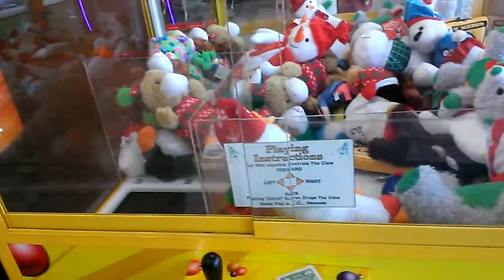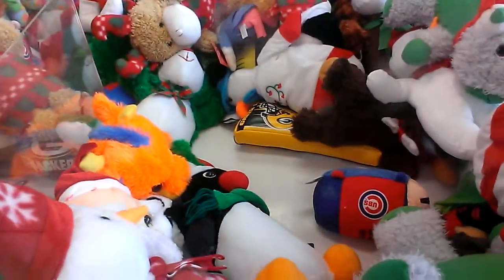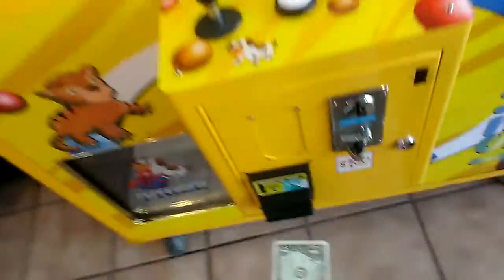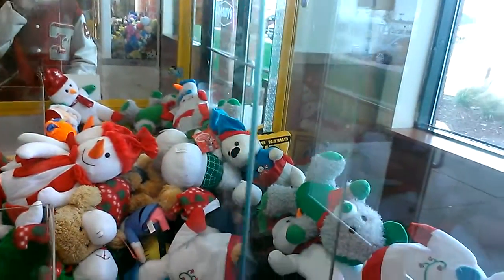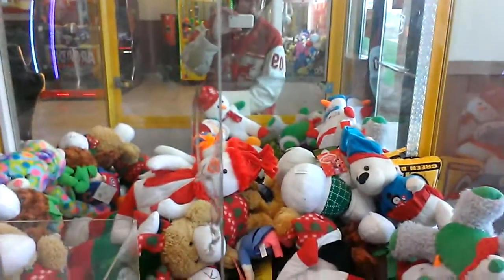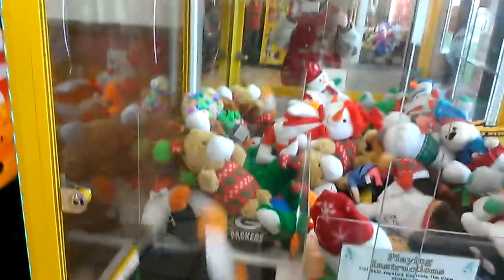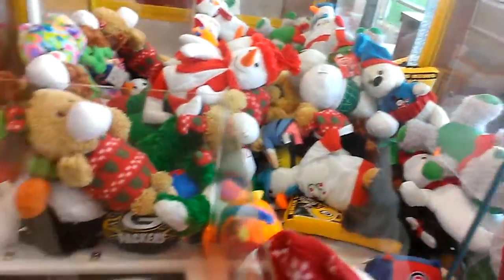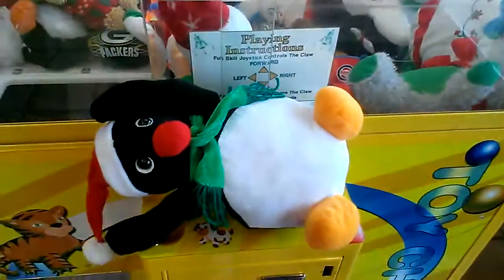CAPTAIN NAMCO VS TOY CHEST CLAW MACHINE EPISODE 126 SCRAPIN THE BOTTOM OF THE MACHINE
THIS WAS FILMED YESTERDAY AT MY LOCAL FLYIN J TRUCK STOP  HERE I M PLAYIN THE TOY CHEST AGAIN  4MORE EPISODES ILL HIT 130